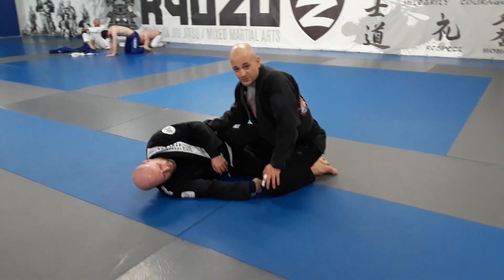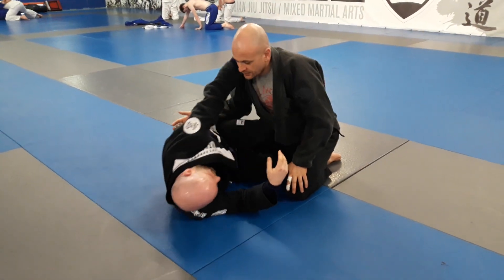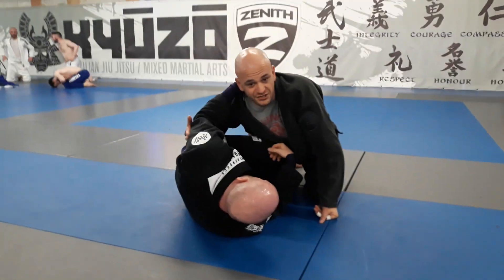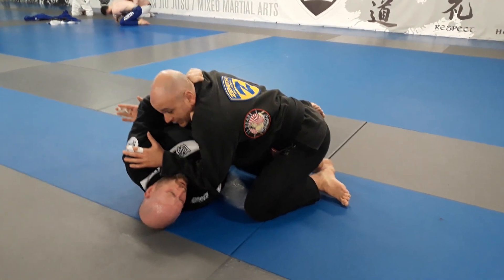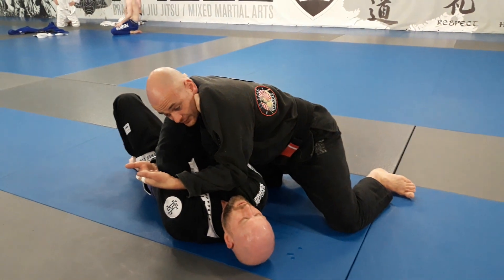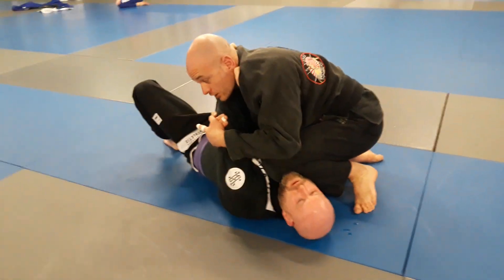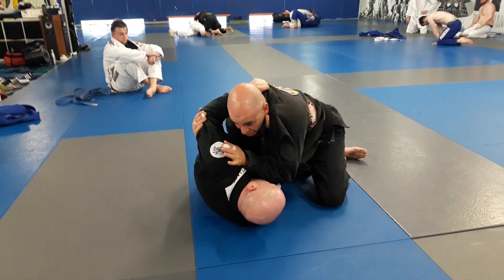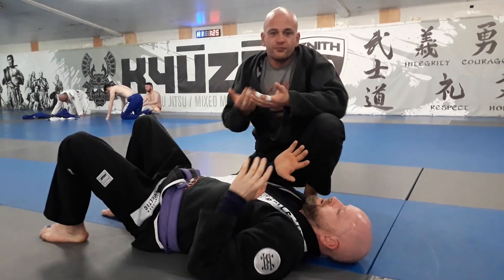Arm Lock Counter to the Baseball Bat Choke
Try this next time your annoying training partner tries to get you with this choke.